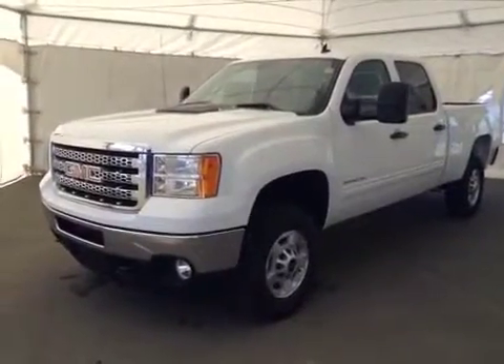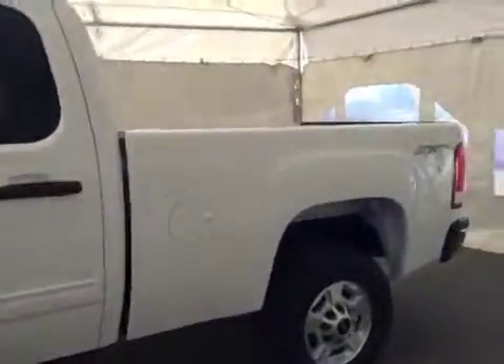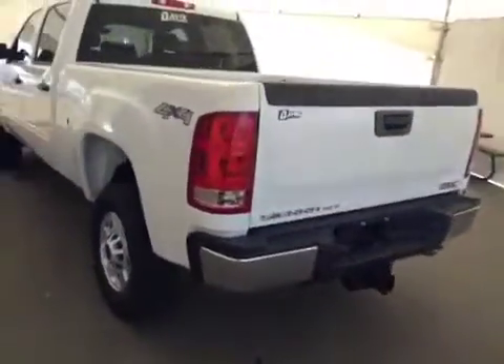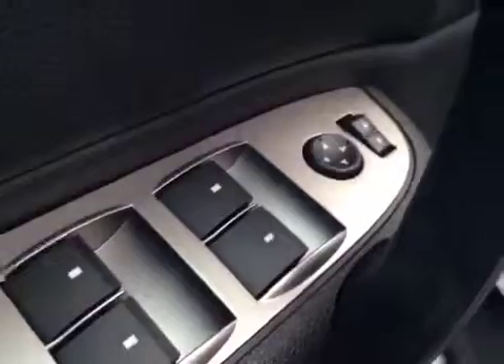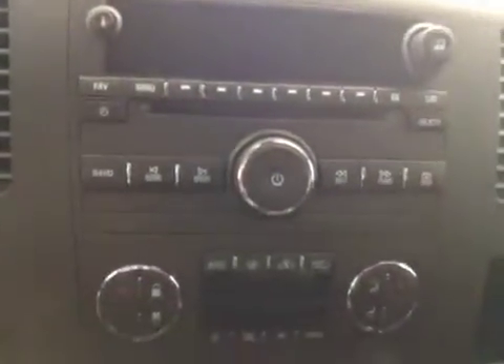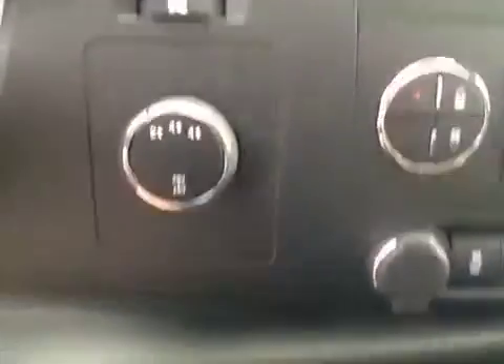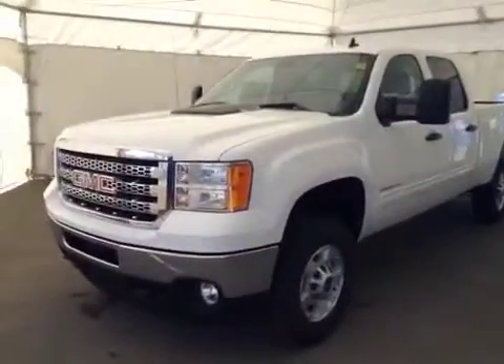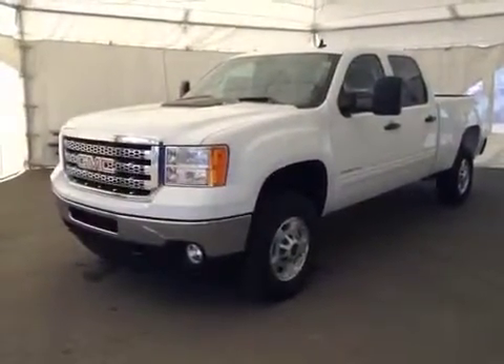2014 GMC Sierra 2500HD 4WD Crew Cab 153.7" SLE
This is a 2014 GMC Sierra 2500HD 4WD Crew Cab 153.7&quot; SLE with 6-Speed A/T transmission White[50U,Summit White] color and Ebony interior color.  This video is recorded and uploaded by cDemo Mobile Inspector.                             Detailed vehicle info with more photo(s) is available